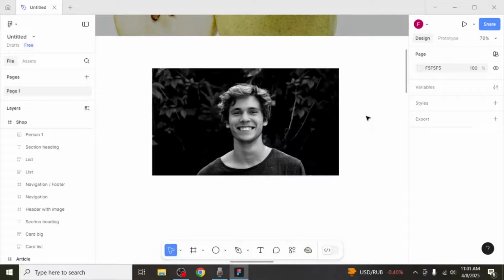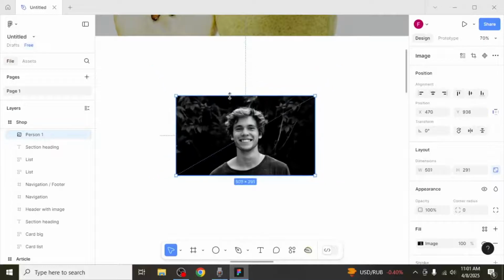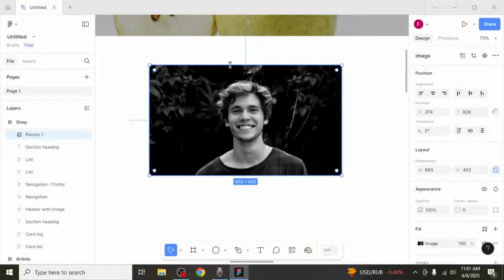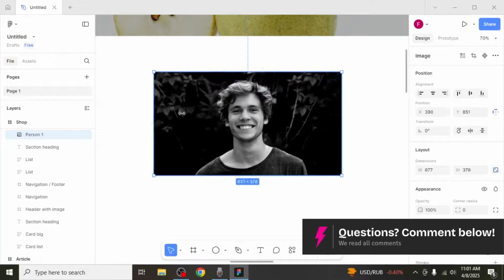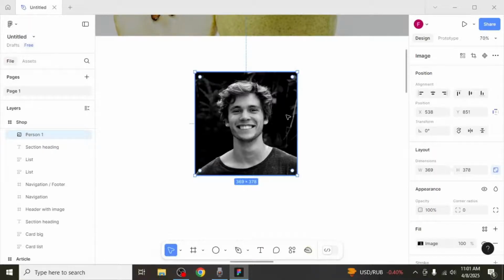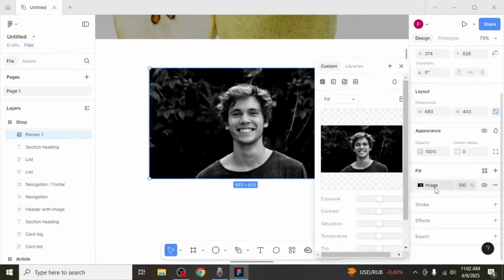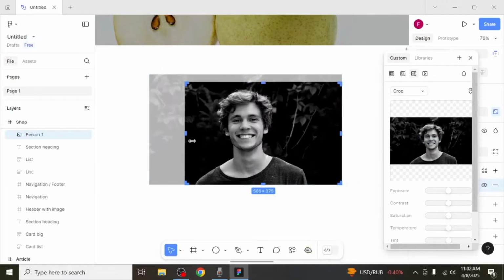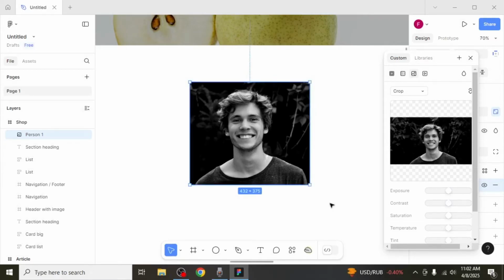How to CROP in Figma (Step by Step)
Need to crop images or shapes in Figma? This step-by-step tutorial shows you how to use the “Crop” setting inside the image fill panel. Learn how to adjust image boundaries, resize within frames, and apply precise cropping to enhance your UI designs without leaving Figma.